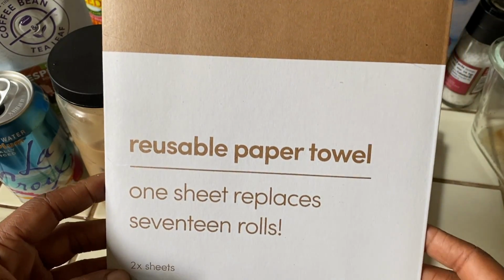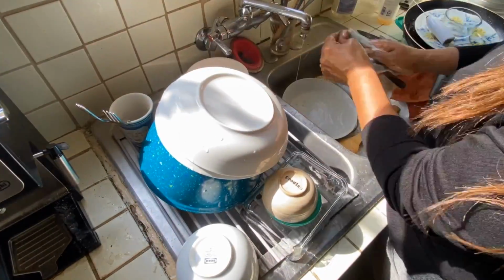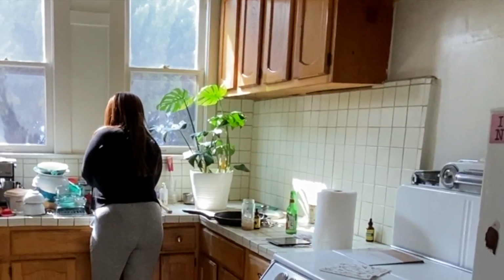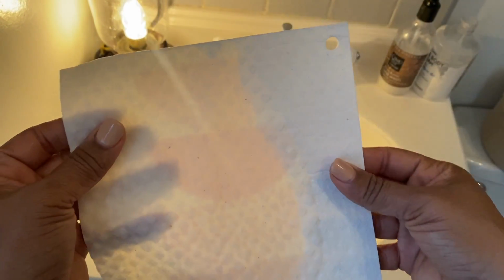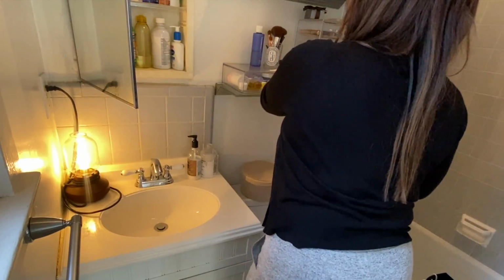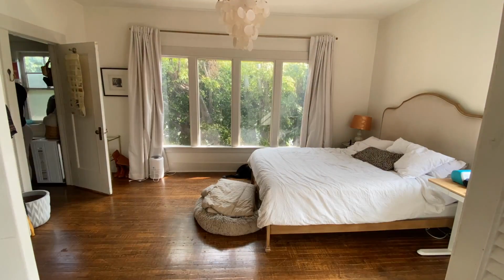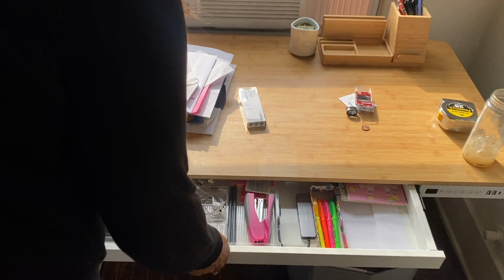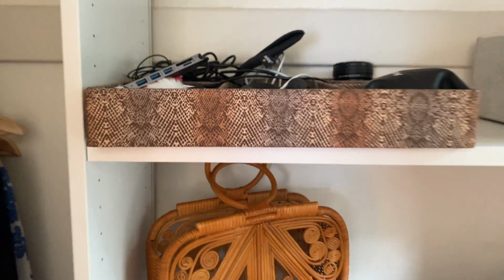SPEED CLEANING WITH PAPAYA REUSABLES!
Thanks Papaya Reusable Paper Towels for helping me speed clean my apartment for company!

Style, Minimalism, Apartment Decor, Decluttering, Simple Living, Productivity, Minimal Living, Organization, Clean Home, Wellness, Recovery,

Love,
Carla + Samson

Style, Minimalism, Apartment Decor, Decluttering, Simple Living, Productivity, Organization, Clean Home, Wellness, Recovery, Capsule Wardrobe,